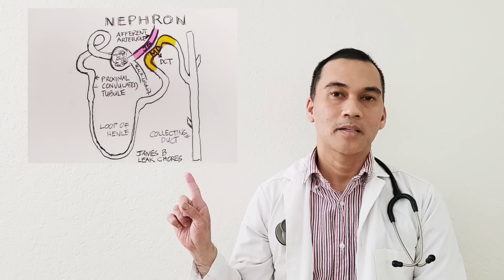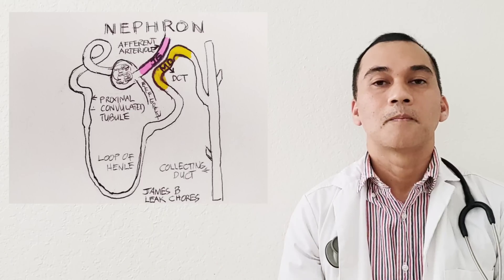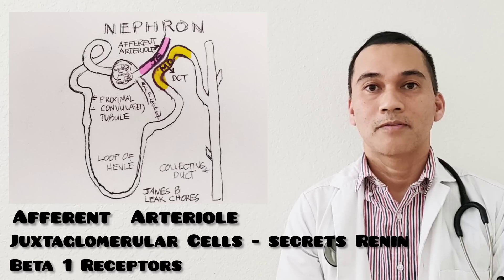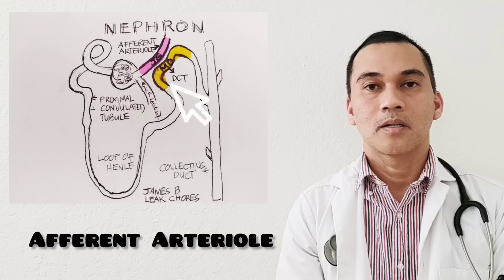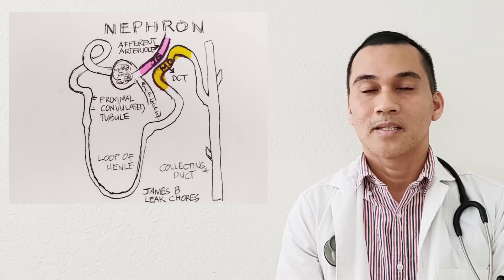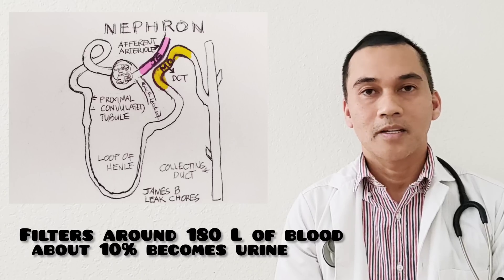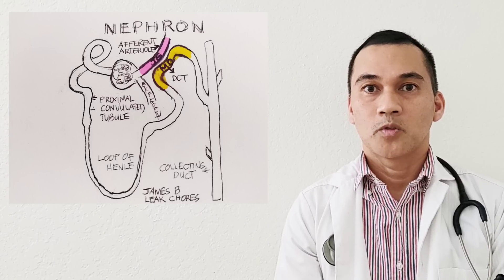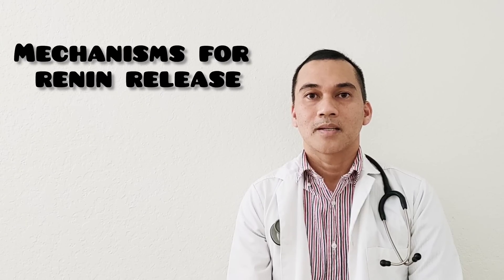Get Ready to Discover the Amazing Power of RAAS!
They are not intended to serve as a source of medical advice or a substitute for professional diagnosis and treatment. Although this channel strives for 100% accuracy, errors may occur. Protocols and guidelines change over time.

Renin, angiotensin, aldosterone, and system are all responsible for regulating blood pressure. If you want to know more about RAAS and how it affects blood pressure, then watch this video!

In this video, we'll be discussing renin, angiotensin, aldosterone, and system, and how they work to regulate blood pressure. We'll also discuss angiotensin II receptors and ace, and how they play a role in regulating blood pressure.

If you're interested in learning more about RAAS and how it affects blood pressure, then this video is for you! By the end of this video, you'll have a better understanding of RAAS and how it affects blood